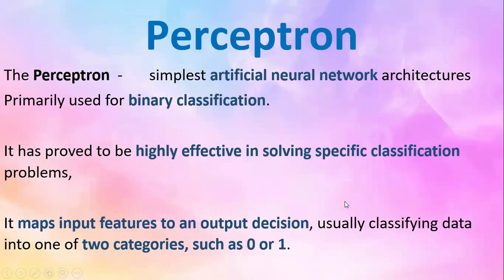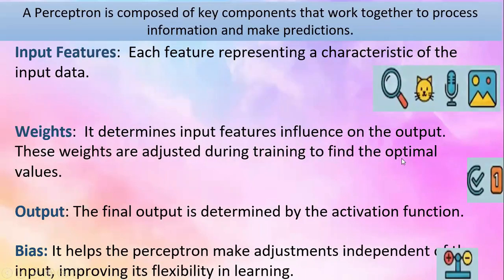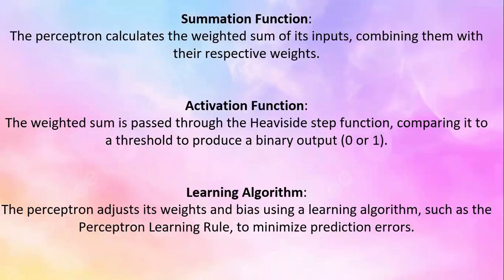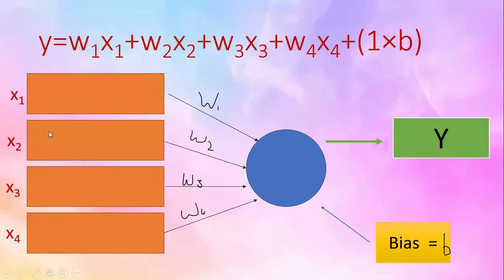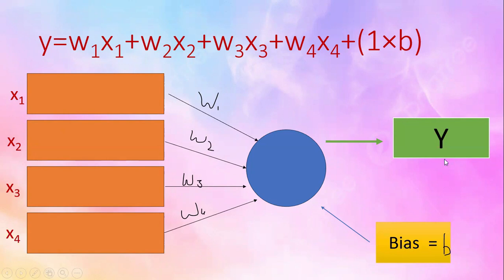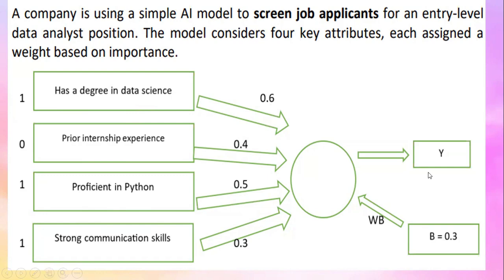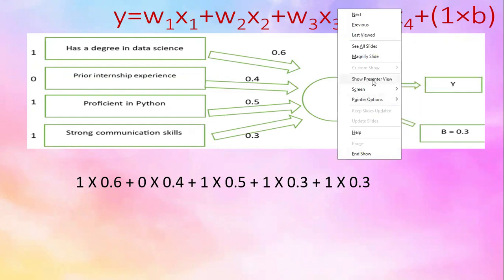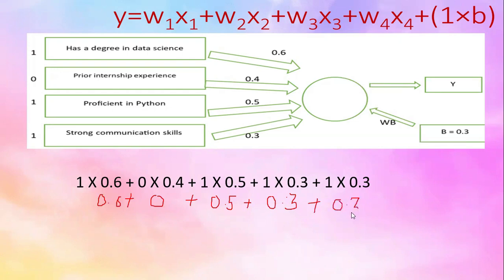perceptrom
easy way to understand Perceptron concept good for xcbseai